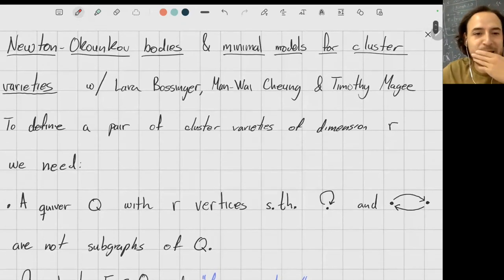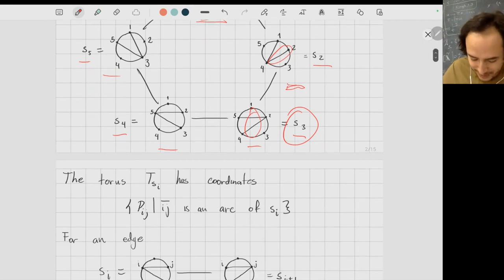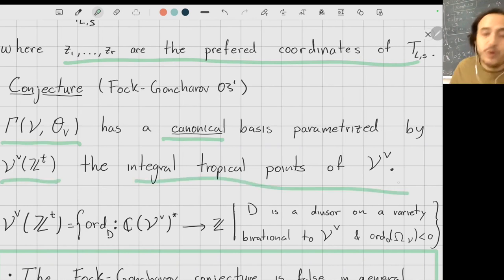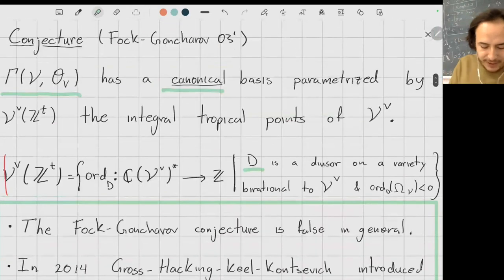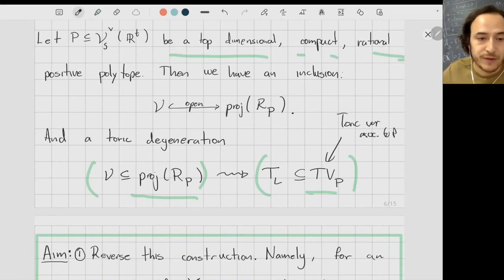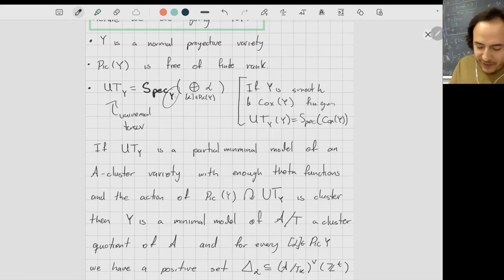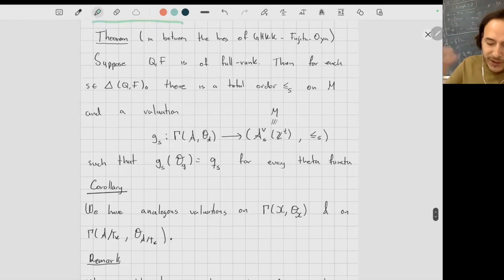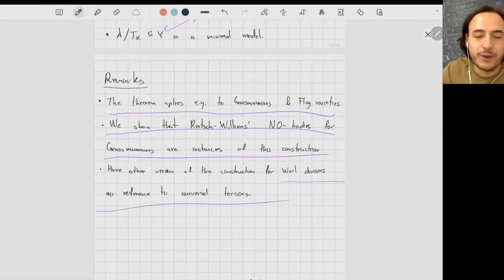Alfredo Nájera Chávez (UNAM)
1 September 2022

"Newton–Okounkov bodies and minimal models of cluster varieties"

I will explain a general procedure to construct Newton–Okounkov bodies for a certain class of (partial) compactifications of cluster varieties. This class consists of the (partial) minimal models of cluster varieties with enough theta functions. This construction applies for example to Grassmannians and Flag varieties, among others. Our construction depends on a choice of torus in the atlas of the cluster variety and the associated Newton–Okounkov body lives inside a real vector space. Time permitting, I will explain how to compare the Newton–Okounkov bodies associated with different tori and elaborate on the "intrinsic Newton–Okounkov body", which is an object that does not depend on the choice of torus and lives inside the real tropicalization of the mirror cluster variety. This is based on upcoming work with Lara Bossinger, Man-Wai Cheung and Timothy Magee.